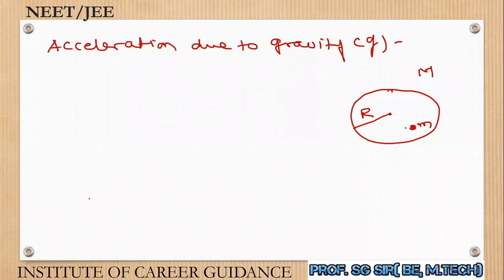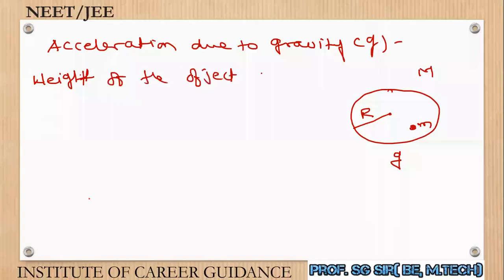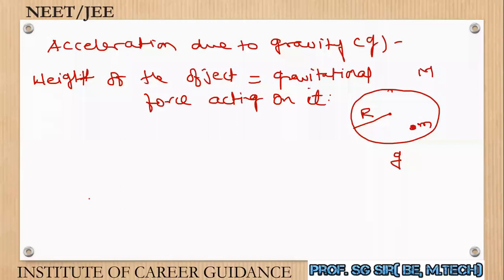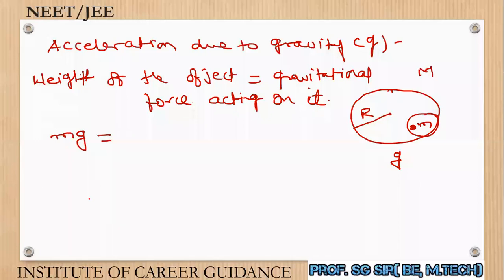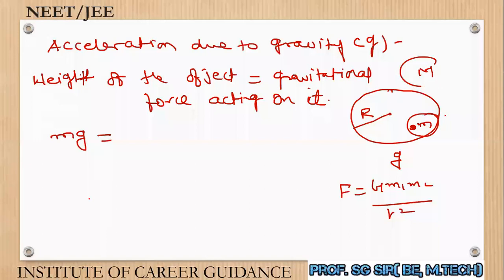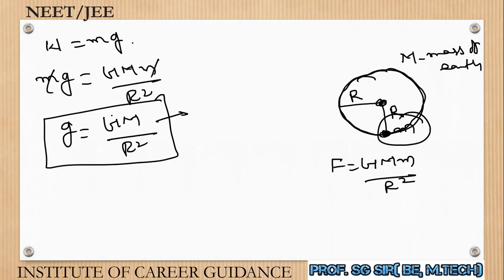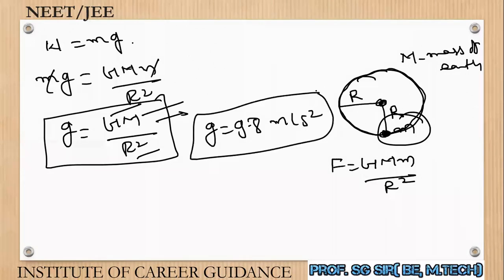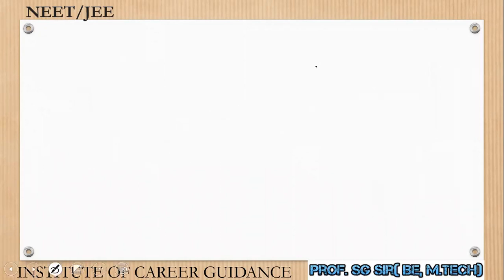gravitation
gravitation#physics#sg sir#neet jee cet#